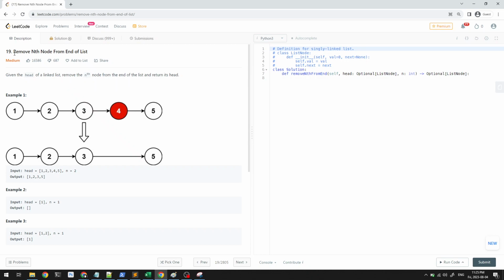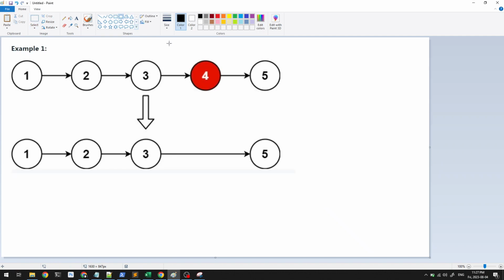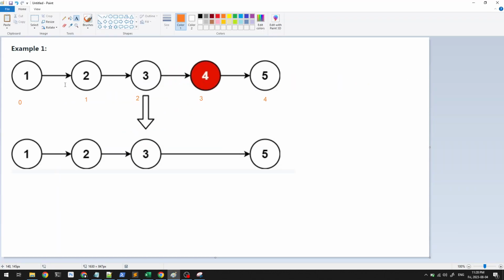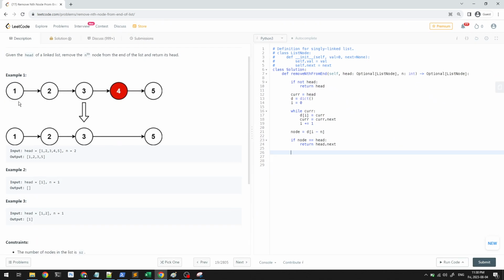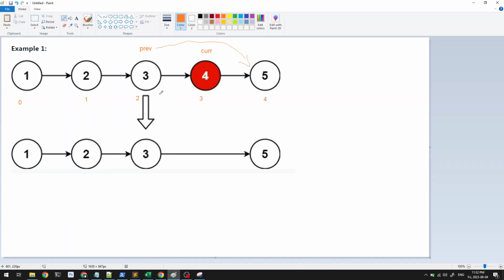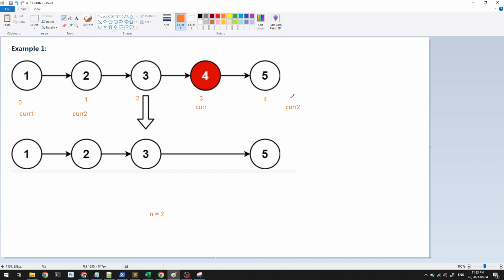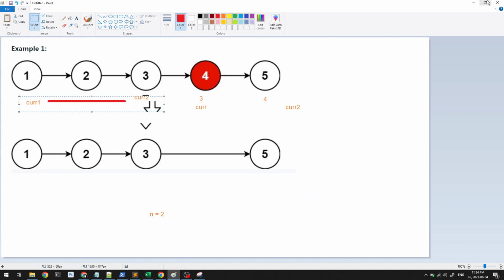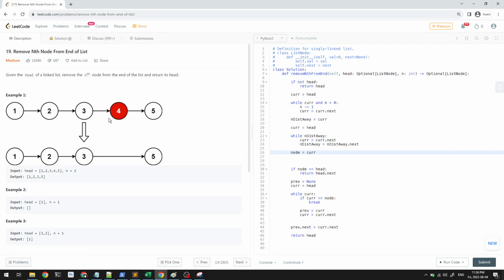Remove Nth Node From End of List - Leetcode 19 - Python